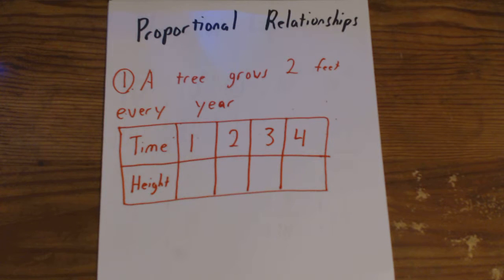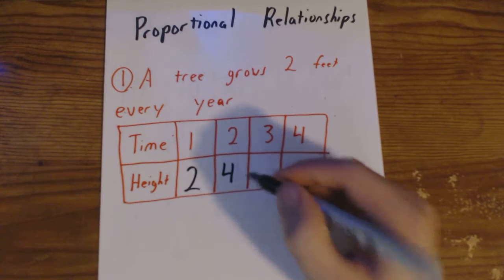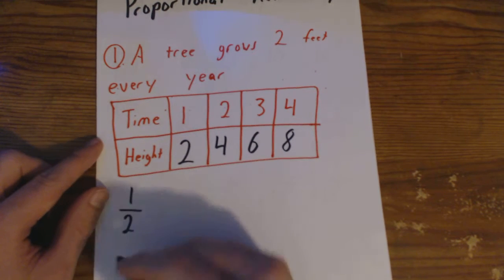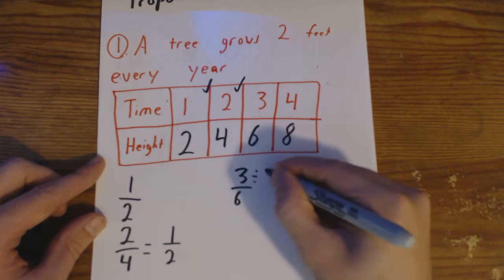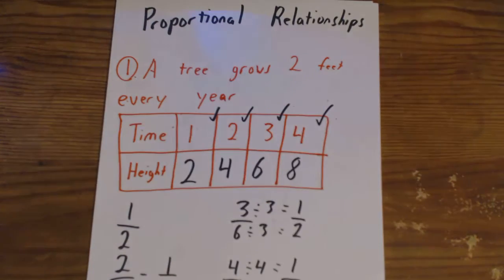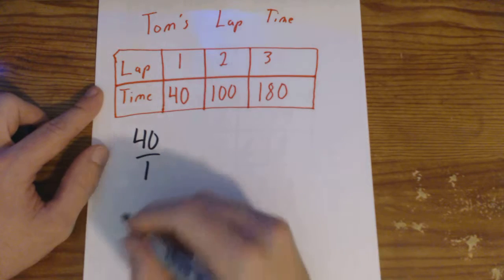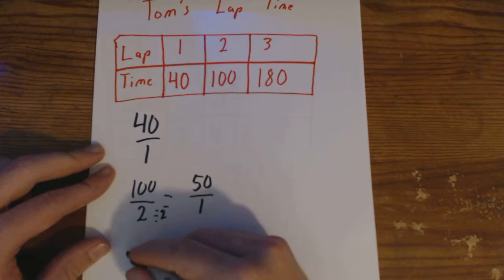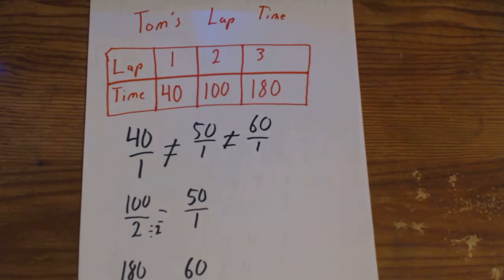Proportional Relationships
Two examples of determining whether relationships are proportional.